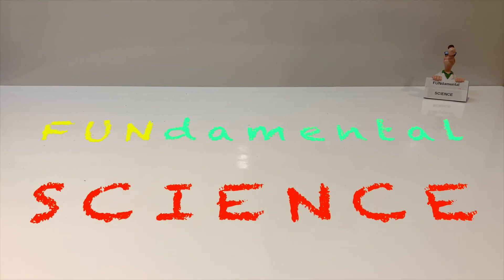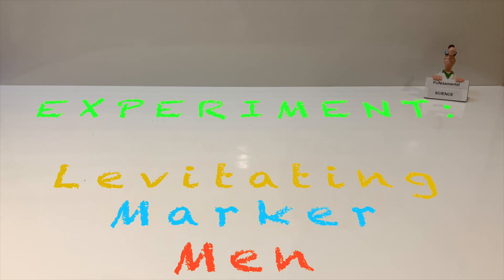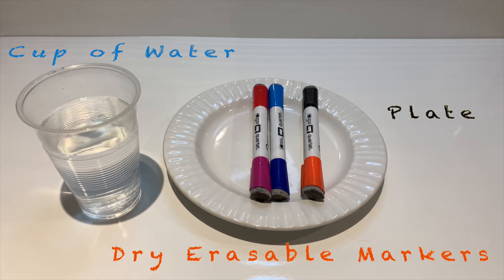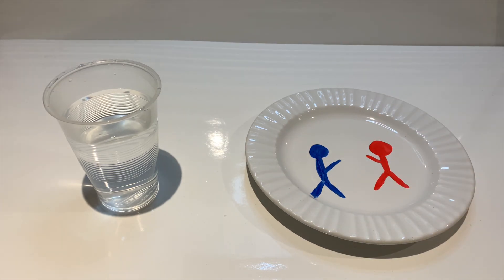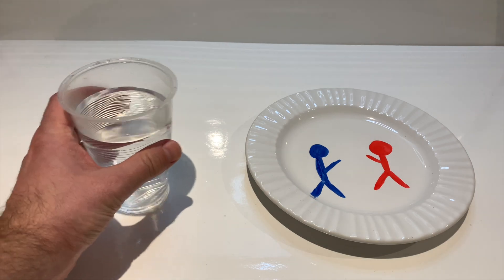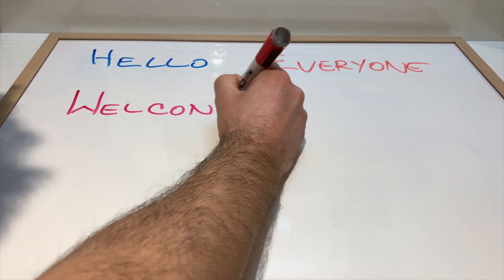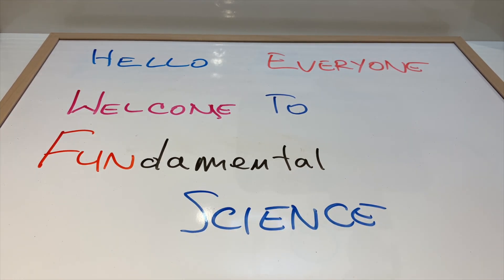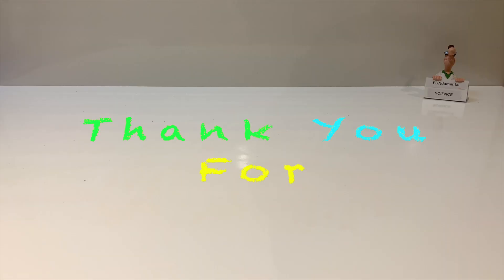Curious Case Of LEVITATING STICKMEN EXPERIMENT! EXPLAINED!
Today, I would like to invite you to participate in an experiment I like to call “LEVITATING MARKER MEN EXPERIMENT.”

The purpose of the experiment is to understand why certain types of inks, specifically in dry erase markers will float on top of water.

To the perform the experiment you will need the following:

1. A ceramic plate.
2. Dry erase markers.
2. Tap water.

The Procedure is as follows:

1. Draw a stick man or whatever you like inside a glass bow or ceramic bowl or plate.
2. Wait a few minutes for the ink to dry.
3. Add water to plate.  Enough to completely cove then stick man.
4. Observe what happens.

So what exactly is happening?

Well, dry erase markers contain an alcohol that dissolves the pigments that yield a particular color and a resin or polymer which is the key to making the ink erasable.

The resin or polymer is actually an oily silicone which acts as a release agent.  It makes the ink of the marker very slippery and prevents it from sticking to non-porous surfaces such as metal, glass and ceramic plates.

Enjoy the Experiment!